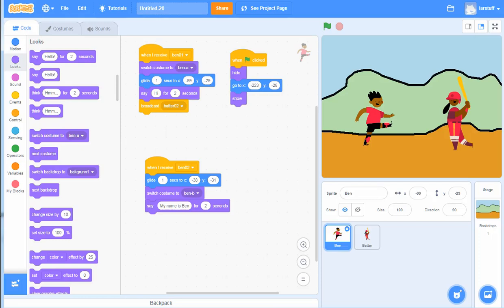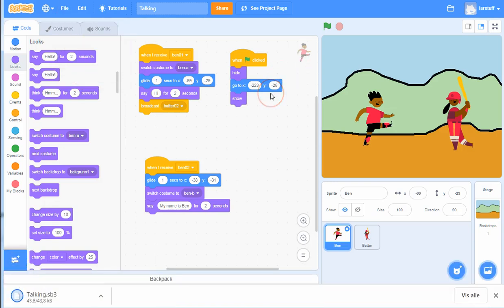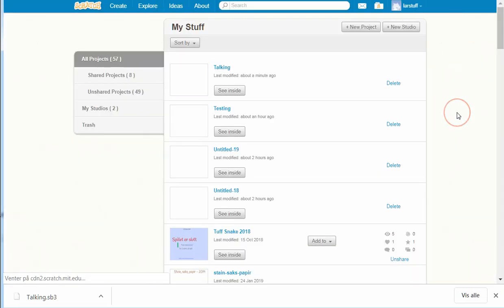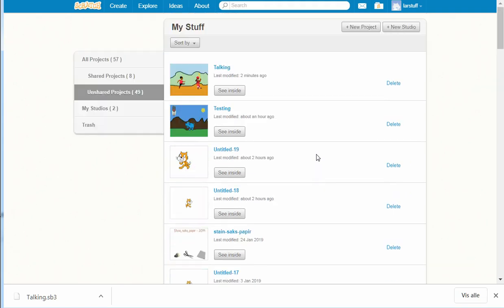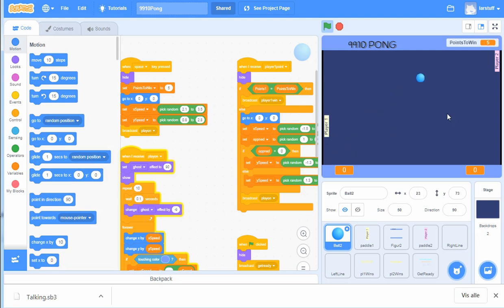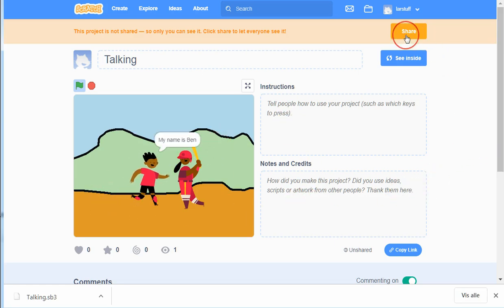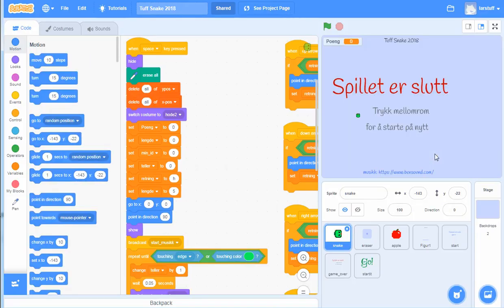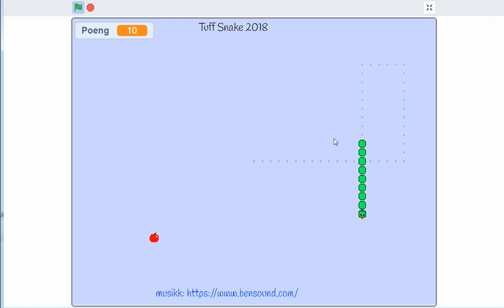05 Save MyStuff share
How to save Your project, download it, share it